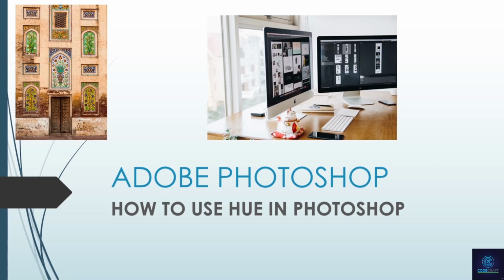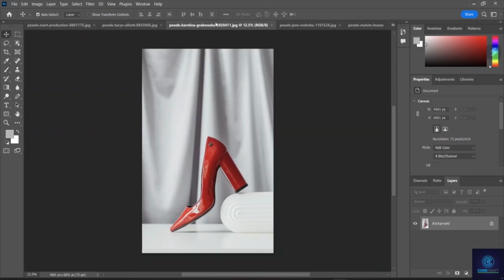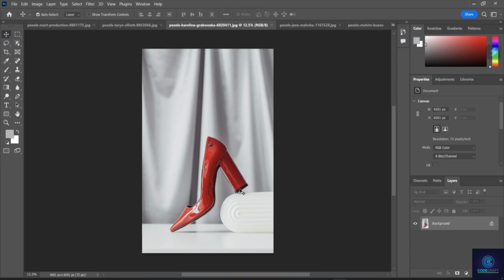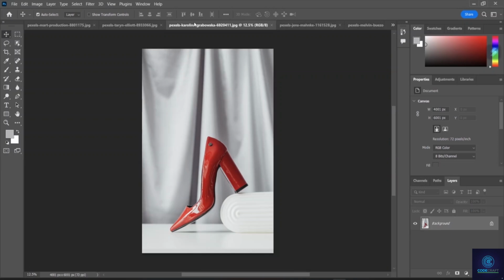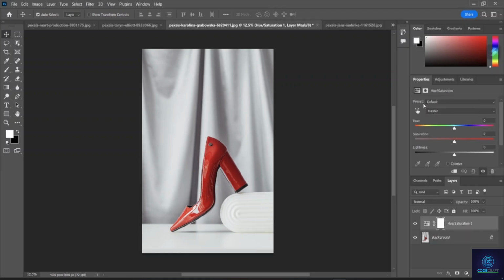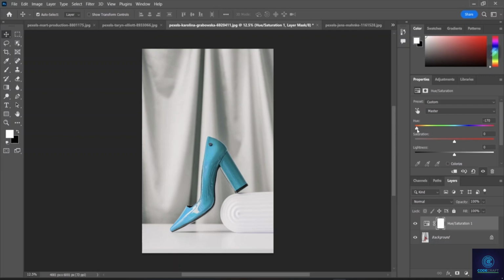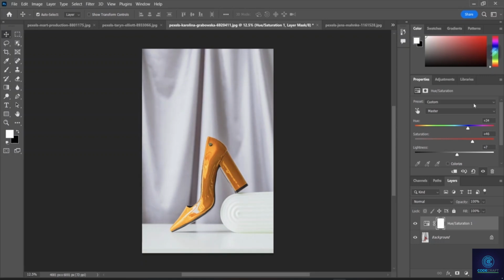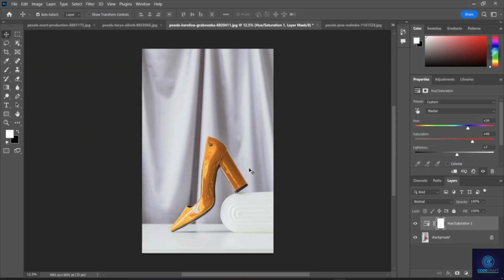How to Use Hue in Photoshop | Color Change & Adjustment Tutorial | CodeCraft (part 7)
In this video, you’ll learn how to use Hue in Adobe Photoshop as part of the Complete Graphic Design & Video Editing Masterclass.
Hue adjustment helps you change, correct, and control colors professionally, making it a must-know skill for every graphic designer and photo editor.

🎯 What you’ll learn in this lesson:

What Hue is in Photoshop

How Hue, Saturation & Lightness (HSL) works

Change specific colors in an image

Fix wrong colors using Hue

Professional color adjustment tips

This tutorial is perfect for:
✔ Photoshop learners
✔ Photo editors & content creators
✔ Freelancers & designers